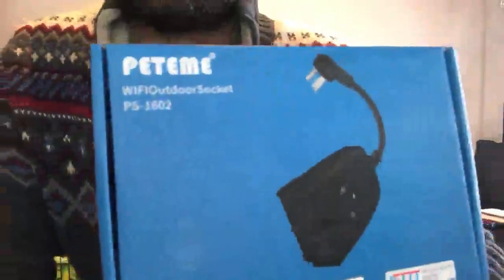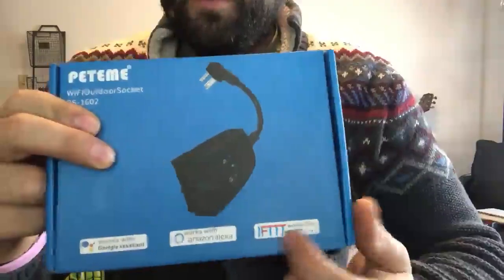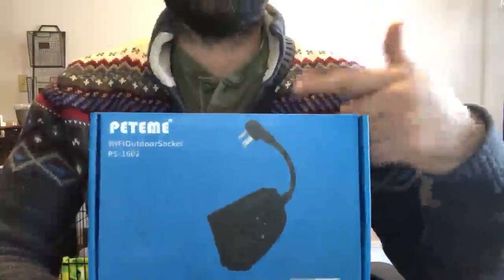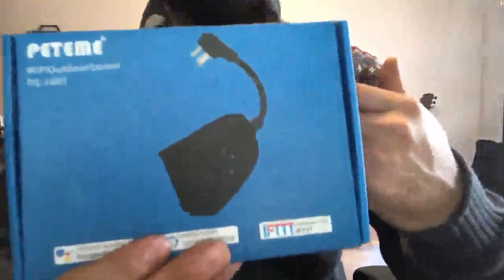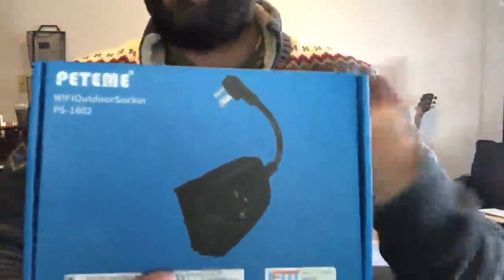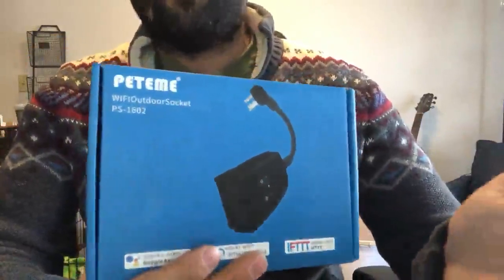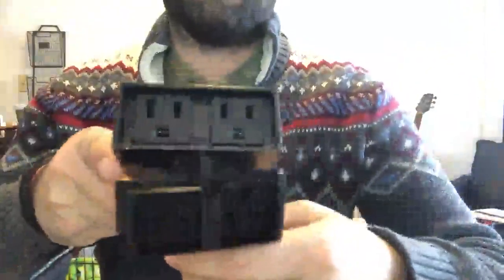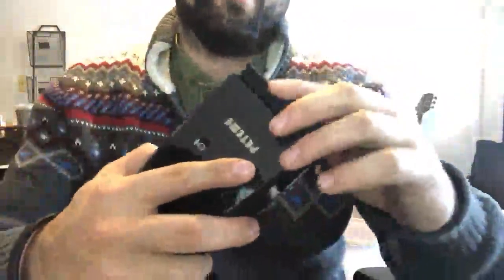Outdoor Smart Plug, Peteme Outdoor Wi Fi Outlet Review, Works like magic with Alexa!